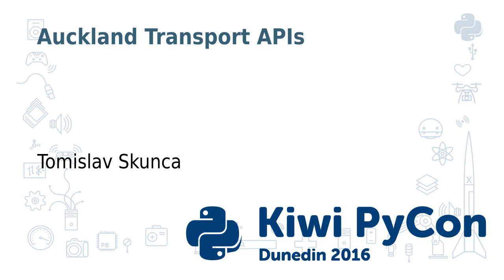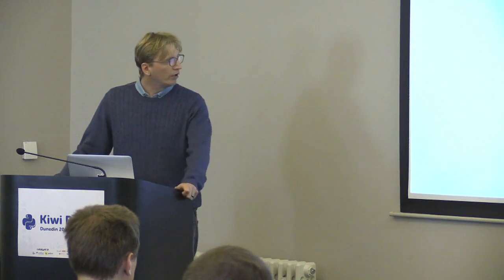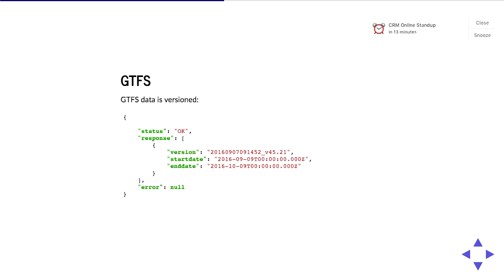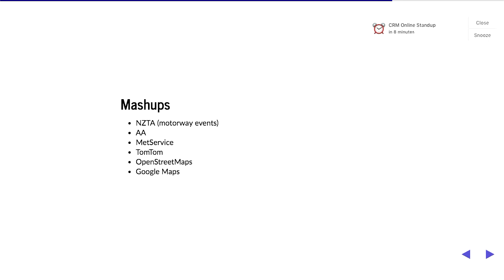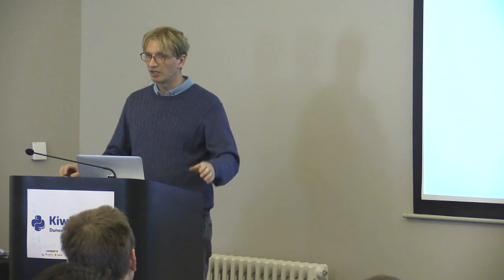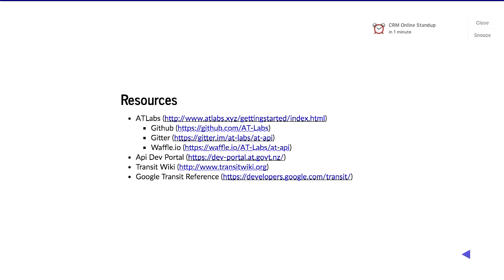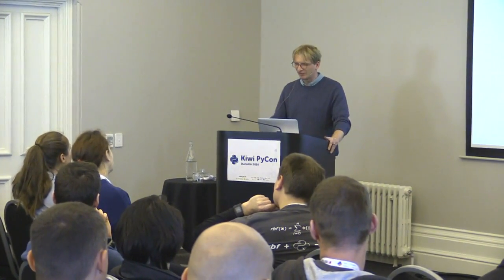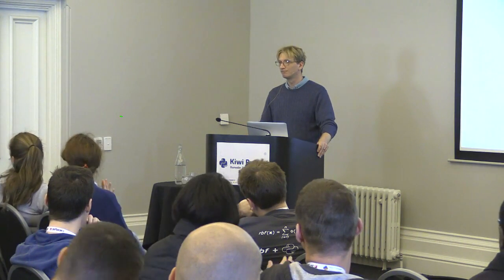Auckland Transport APIs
Tomislav Skunca
Presenting currently available transport-related APIs in Auckland. What is currently available, limitations, opportunities and future plans.